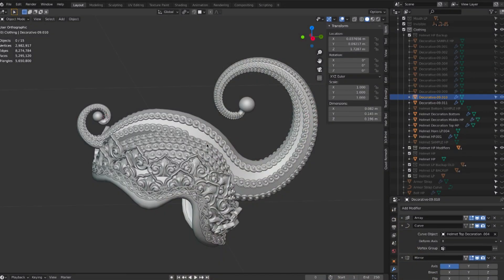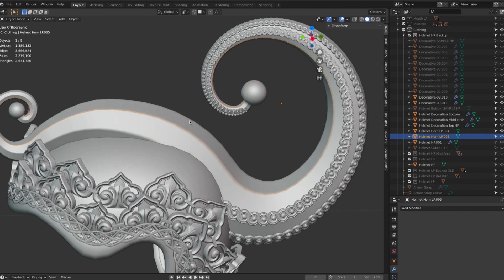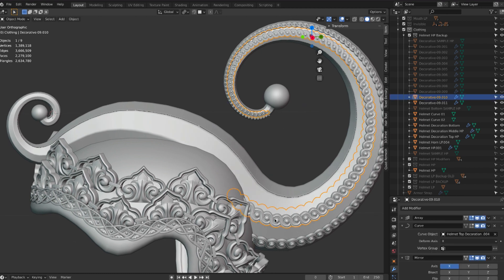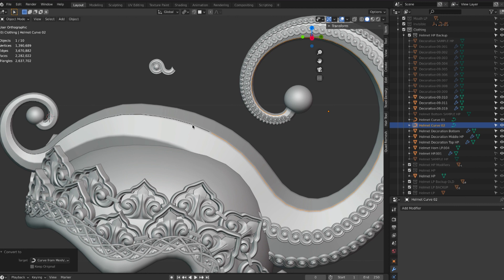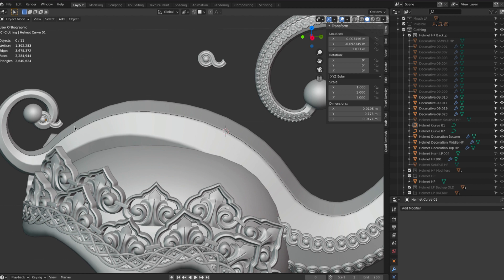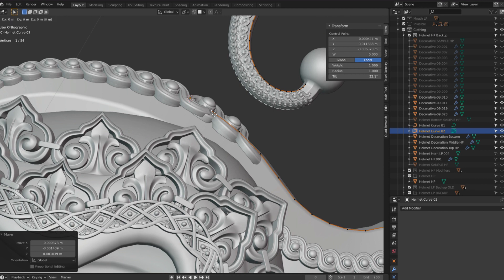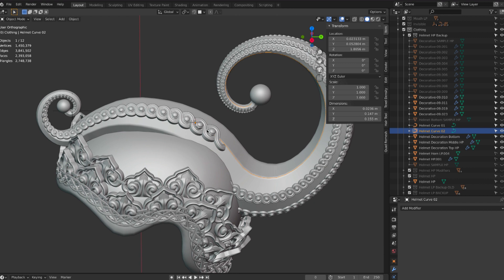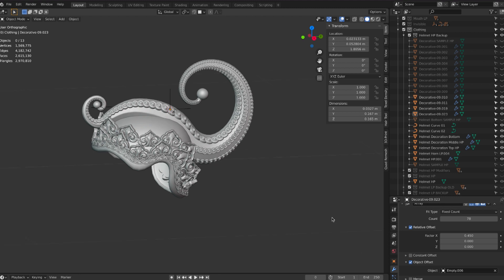Blender Tutorial - How to add detail with Arrays and Curves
Hello everyone!
This is a tutorial in Blender to add detail in an easy and fast way to our models with the use of Array and Curve modifier.

Chapters
00:00 Intro
01:00 Preparing Geometry as Curves
03:32 Preparing Detail's Geometry
07:40 Adding Array and Curve Modifiers